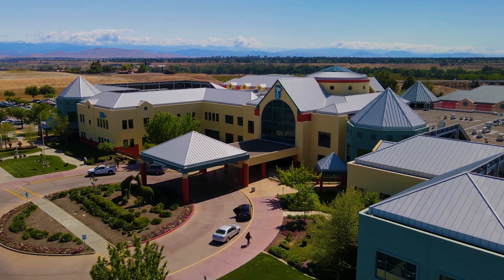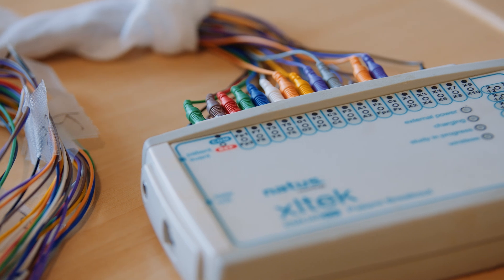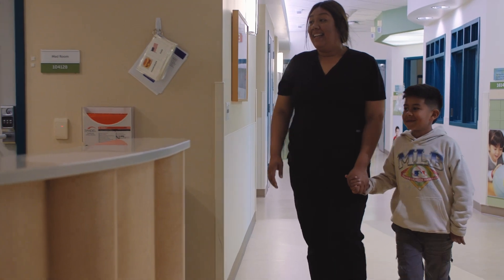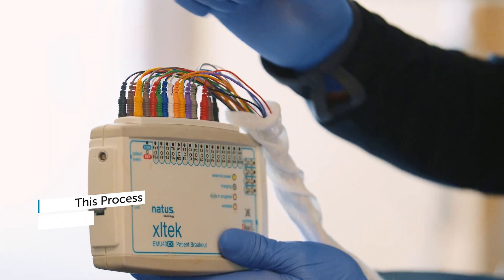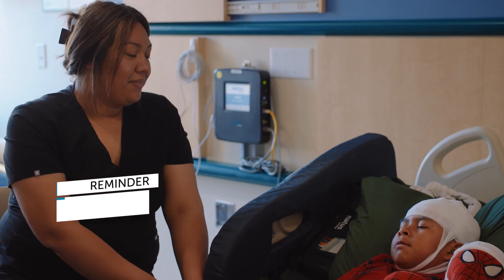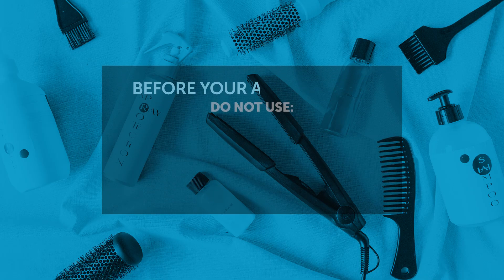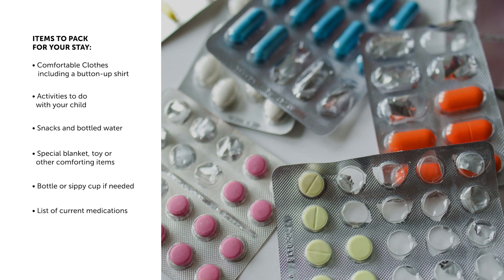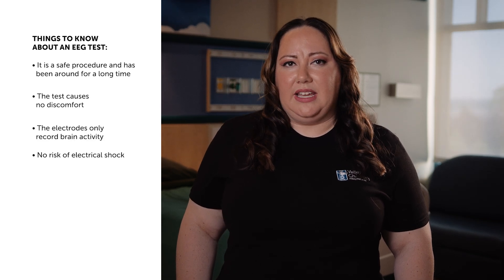Preparing for Your Overnight Video EEG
A routine EEG is a test that uses small flat metal disks (electrodes) to detect electrical activity in the brain. These electrodes are typically attached to your child’s head with nontoxic glue, causing little to no discomfort during the EEG. A video EEG takes this test one step further and takes a video of your brain simultaneously.

To learn more about neurology testing at Valley Children's Hospital, please